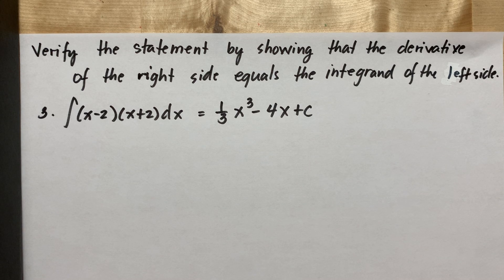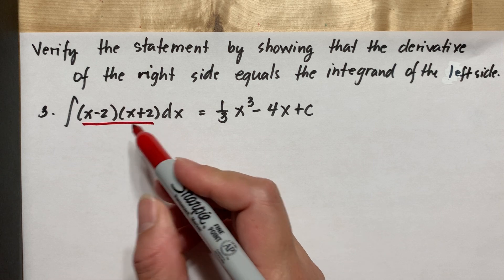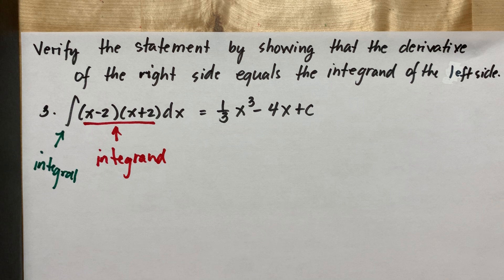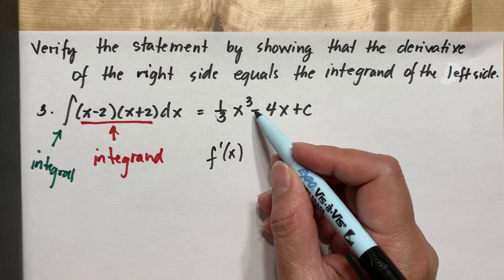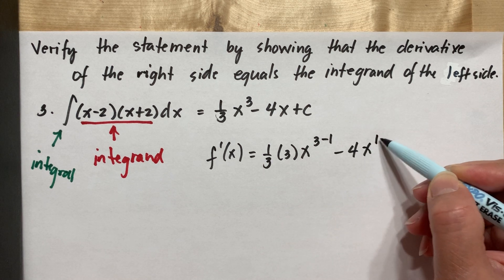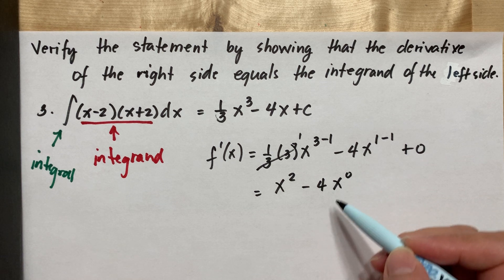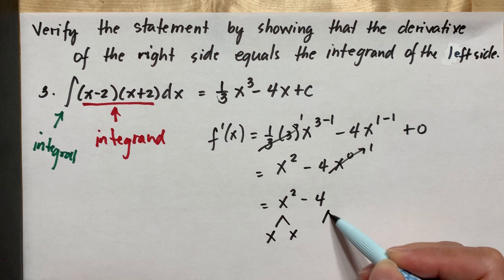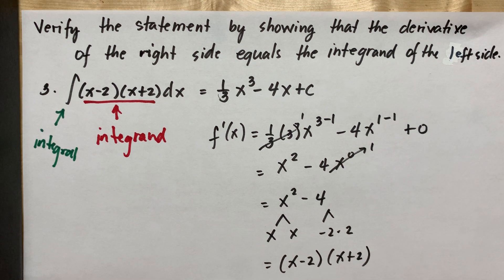5.1 Anti-derivatives and Indefinite Integration #3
Verify the statement by showing that the derivative of the right side equals the integrand of the left side